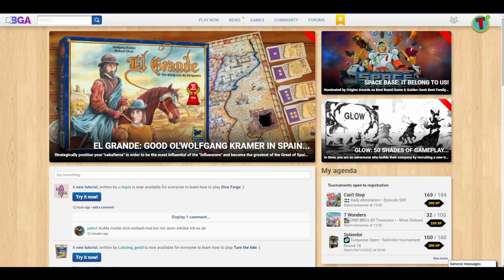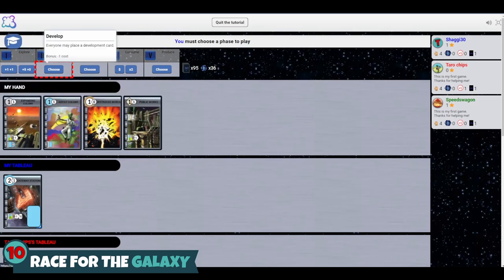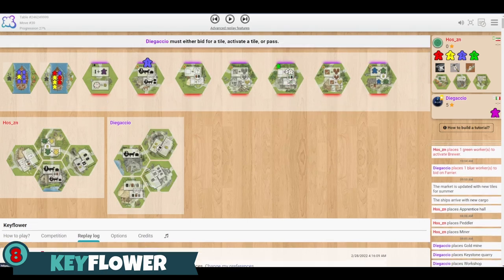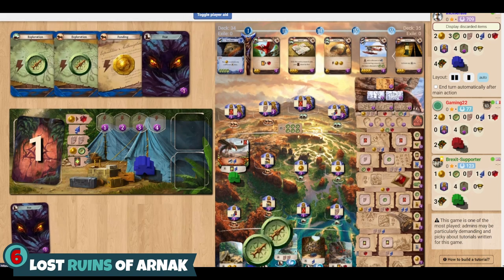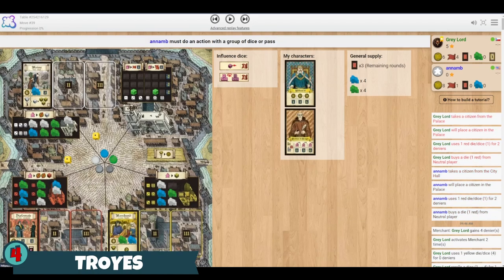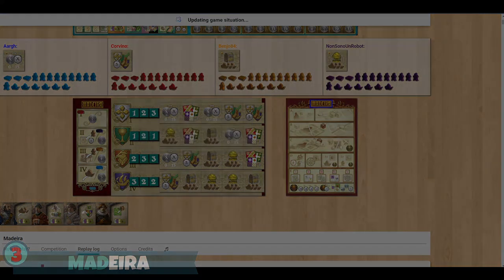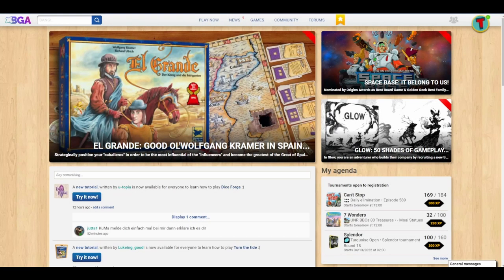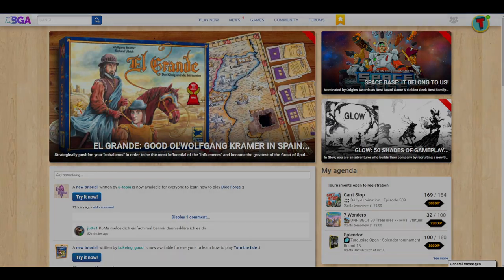Top 10 Free Games on Board Game Arena | Best Free Online Tabletop Games You Can Play on BGA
I play a lot of board games online using the website Board Game Arena These are my favorite ten games you can play for free on the site.

Intro 00:00
#10 01:47
#9 02:45
#8 04:16
#7 06:00
#6 07:43
#5 08:19
#4 09:05
#3 10:35
#2 12:21
#1 15:11
End 17:59